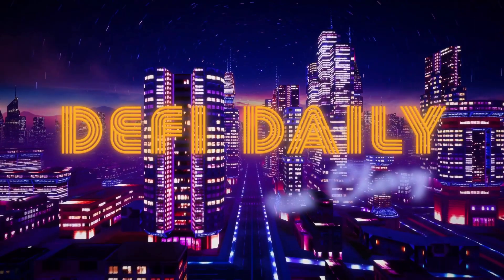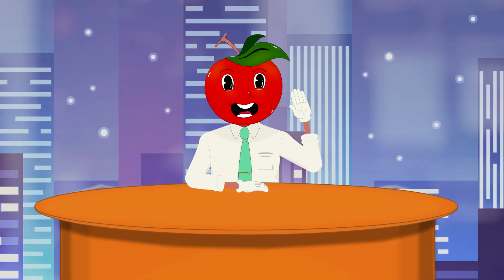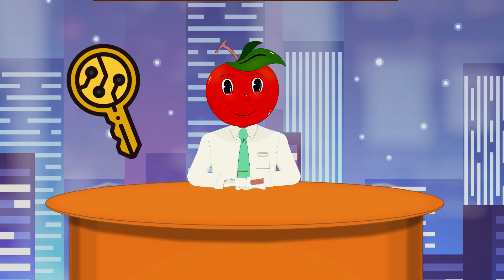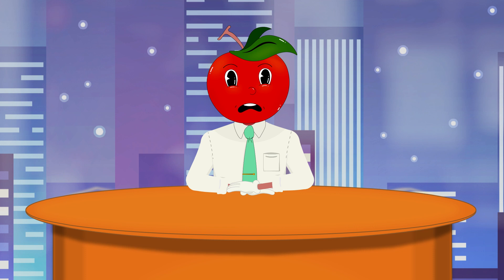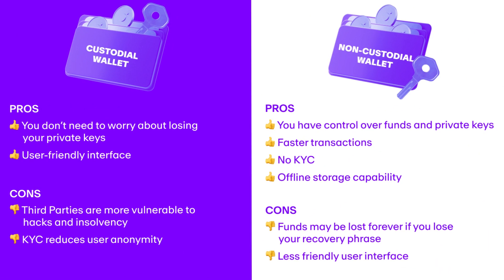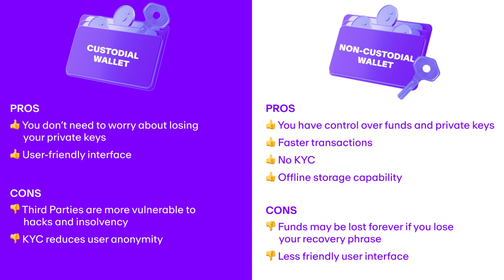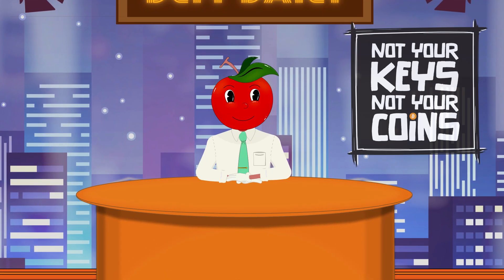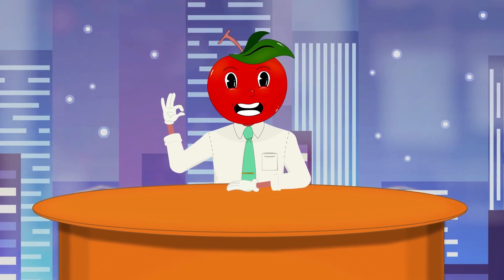What are crypto wallets? 🍒 Defi Daily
Welcome to today's episode of DeFi Daily! In this episode, we're diving into the world of crypto wallets—the essential tools for managing your digital assets. We'll explore what crypto wallets are, how they work, and why they’re so important in the crypto space.

We’ll also break down the differences between hot wallets and cold wallets, discussing the pros and cons of each to help you choose the best option for your needs. Whether you’re new to crypto or looking to deepen your knowledge, this episode will give you the insights you need to keep your assets safe and secure.

🍒Watch the videos closely to gather all the clues!